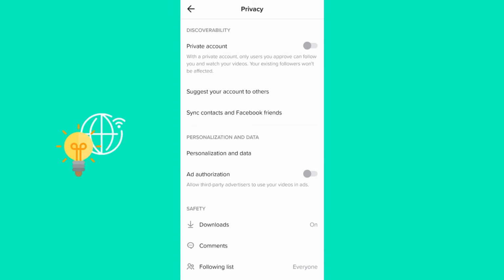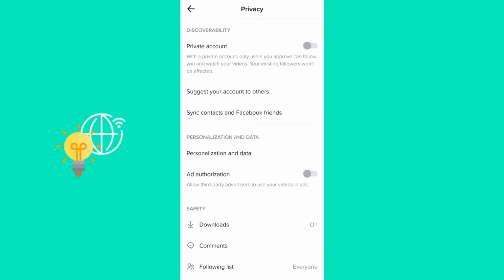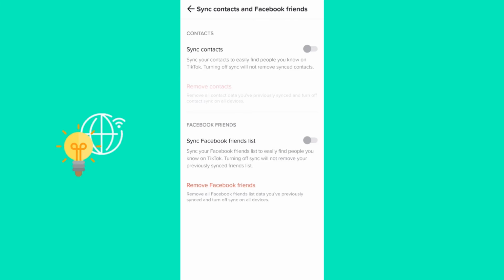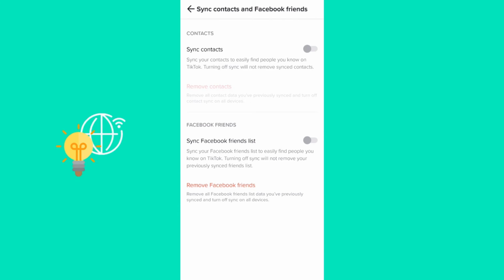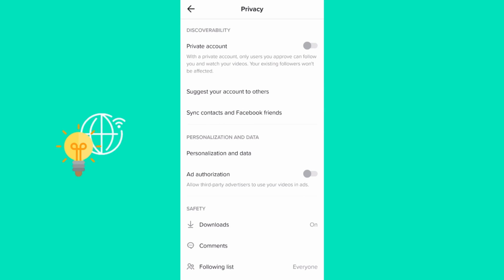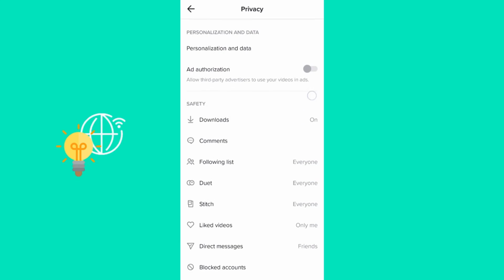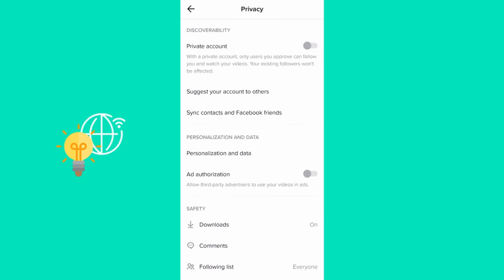How To Fix Privacy Settings On TikTok (2021)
Learn how you can fix your tiktok privacy settings in 2021 on iphone and android.